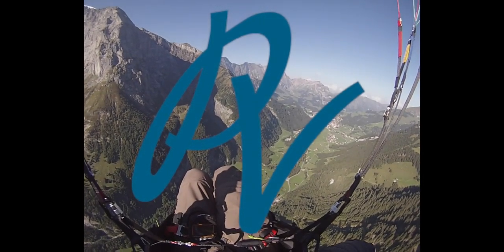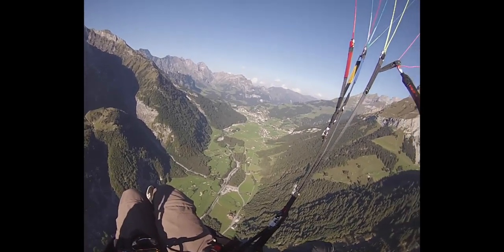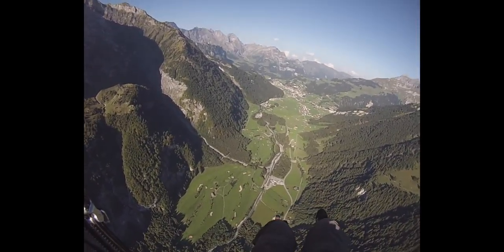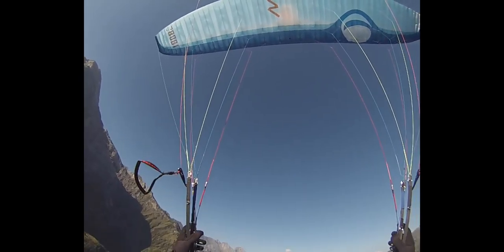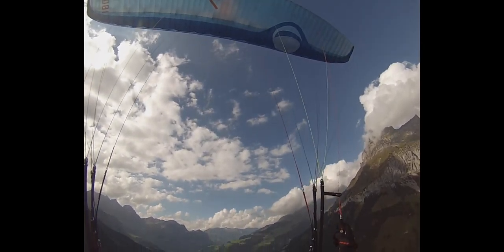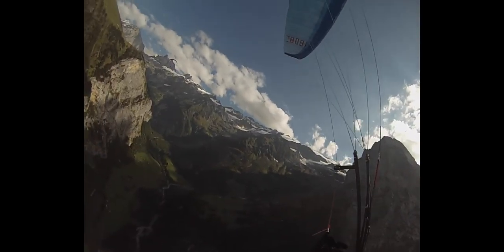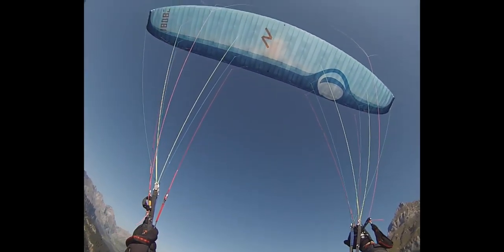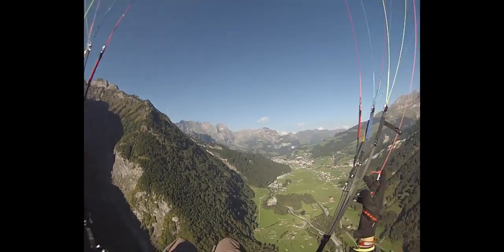Paragliding How To Do Front Stall & Asymmetric Collapse (Basics)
In this video I show you how to do a front collapse and an asymmetric  collapse with you paraglider.
I fly a Gradient Nevada EN-B wing.
Please do not take any unnecessary risk that brings you in danger.
The best is to learn these maneuvers of a professional under supervision in a SIV!
Happy Landings!